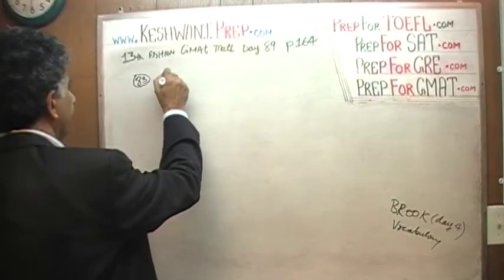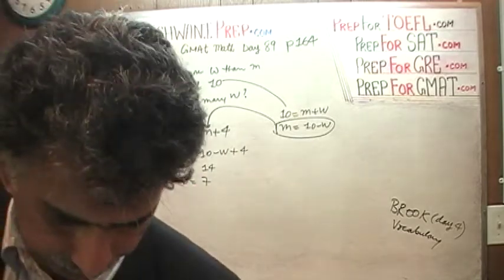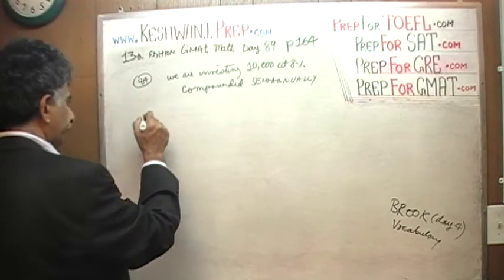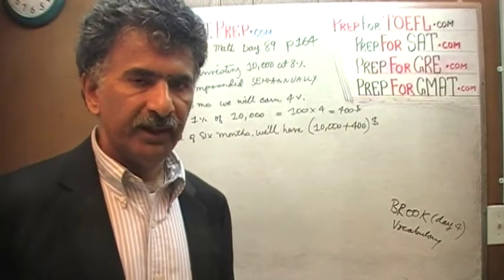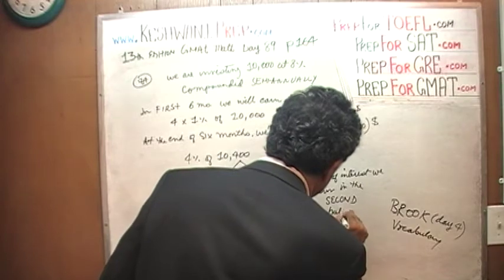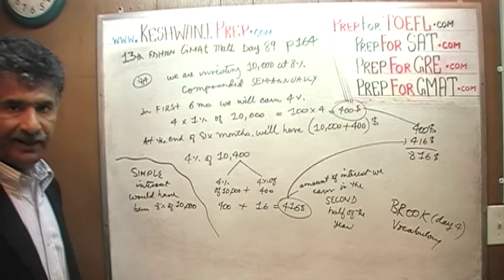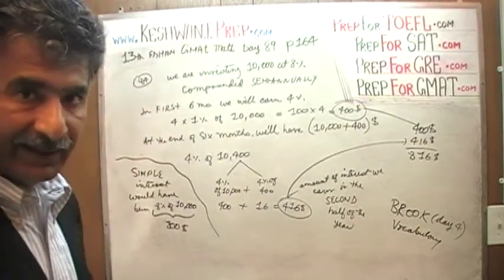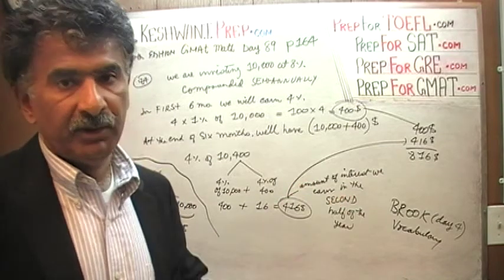GMAT Review 13th Edition, Day 89, p164, ps83, ps84, Problem Solving, Prep Tutor via skype GMAT, GRE